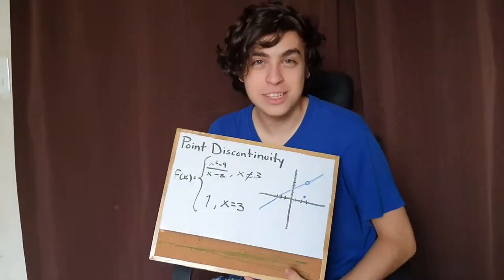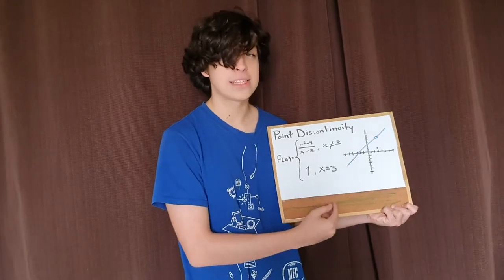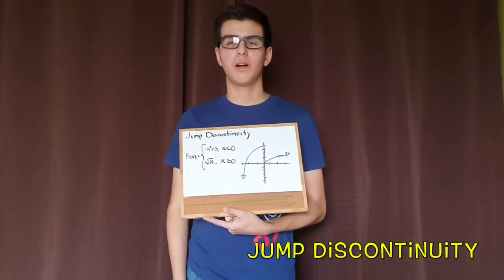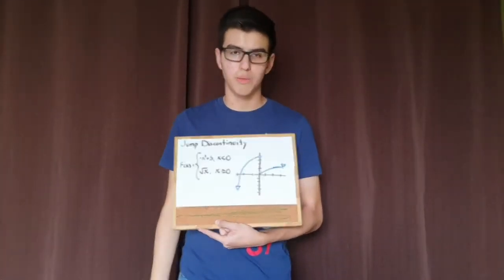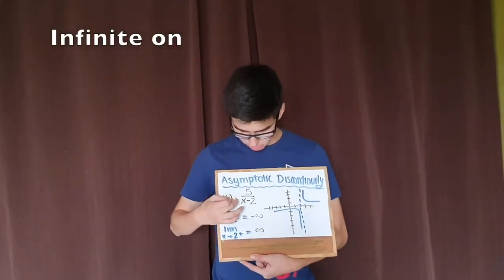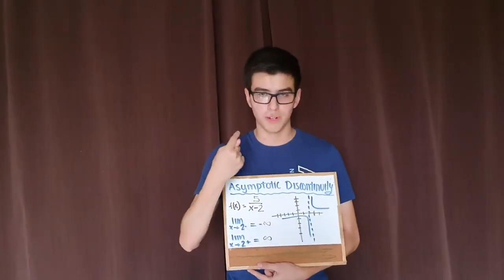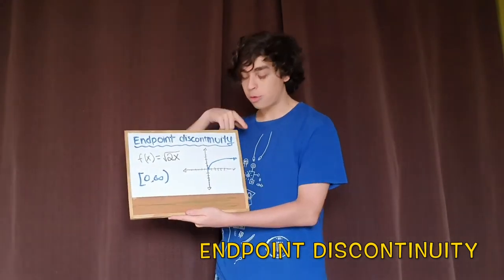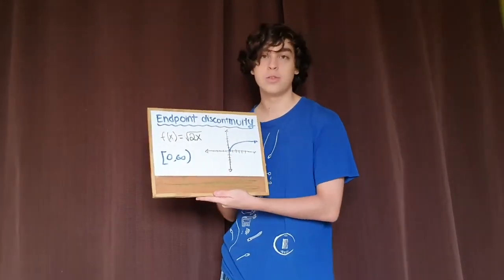1st Partial Project (Calculus I)